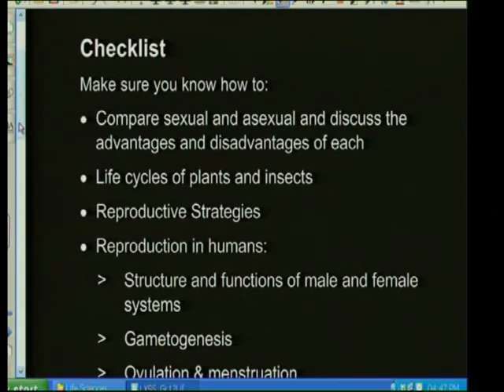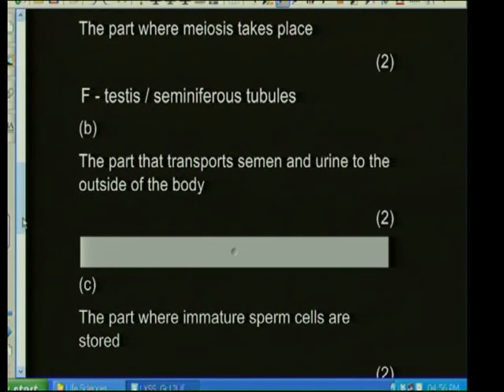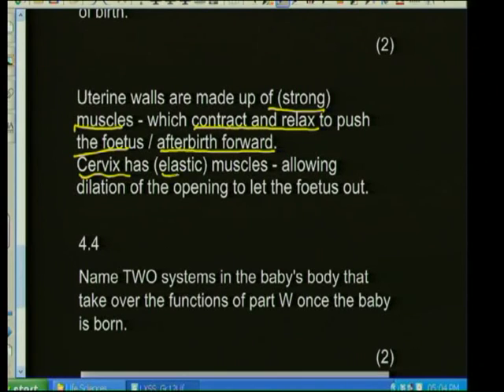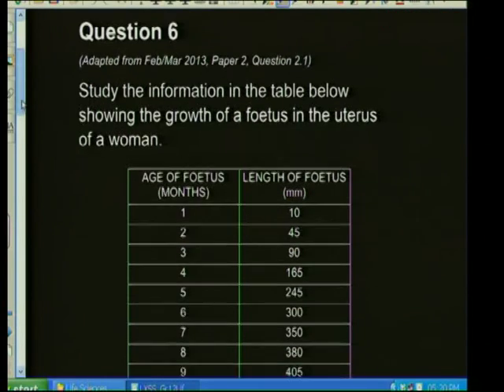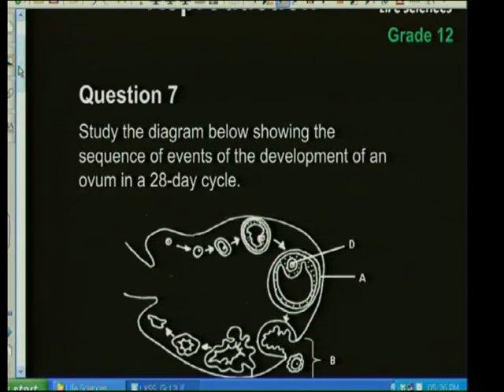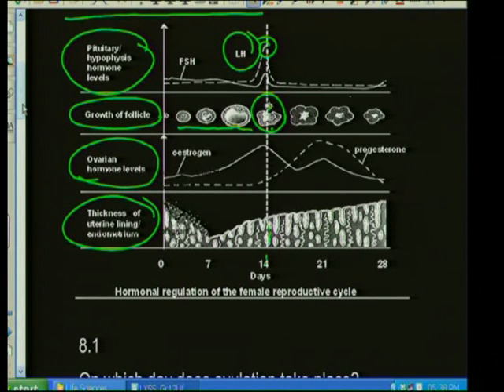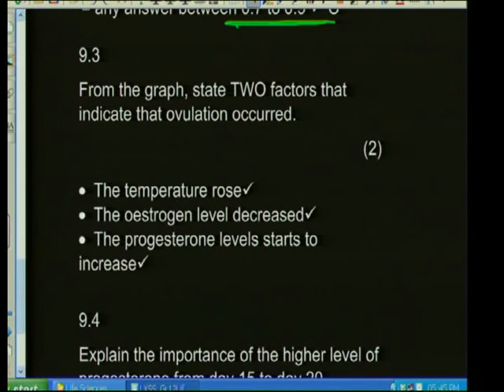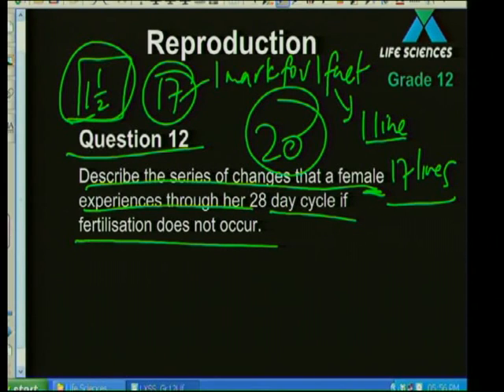Reproduction I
Natural Sciences.